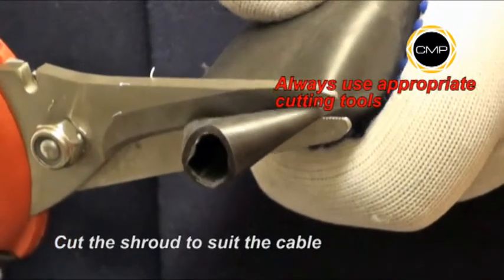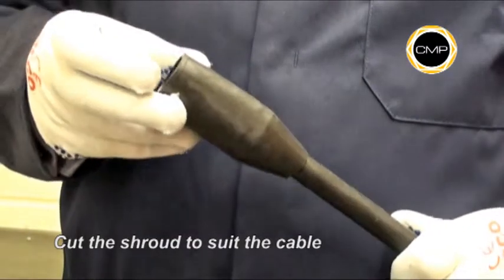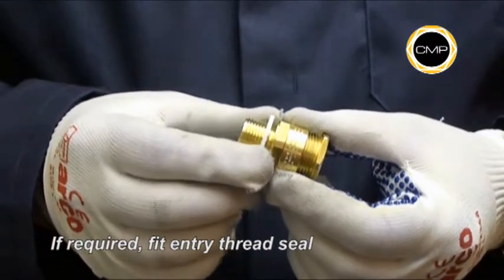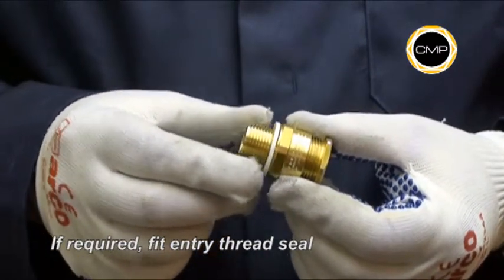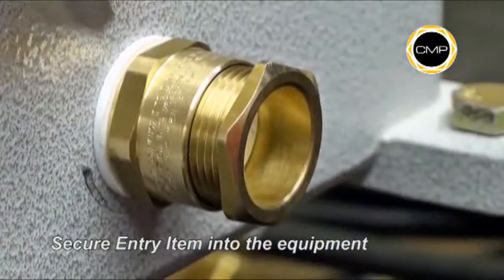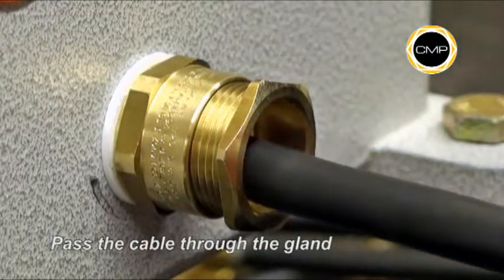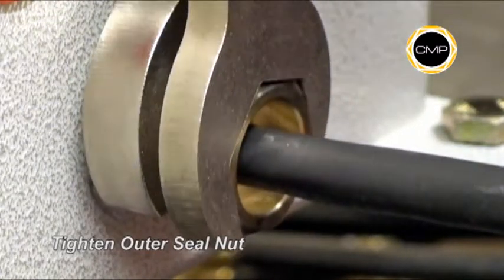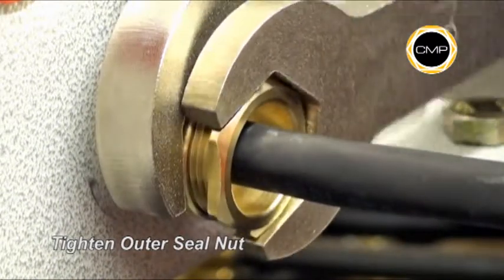CMP A2F Cable Glands - Hazardous Area Flameproof ATEX Cable Glands for Unarmoured Cables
CMP A2F Flameproof (Type 'd'), Increased Safety (Type 'e') and Restricted Breathing (Type 'nR') indoor and outdoor cable gland for use in Zone 1, Zone 2, Zone 21 and Zone 22 hazardous areas.

CMP A2F hazardous area cable glands are suitable for terminating unarmoured cables.

CMP A2F hazardous area glands provide a combined flameproof seal and environmental seal on the cable outer sheath - CMP A2F cable glands provide full compatibility with restricted breathing equipment that rely upon flammable gases being excluded from the main enclosure.

CMP Industrial, Hazardous Area, HV, Marine & Offshore Cable Glands

CMP Cable Glands, Cable Connectors and associated accessories are used extensively for low-high voltage power, control, lighting and instrumentation cable termination applications in connection with IEC and NEC cables. CMP Cable Glands terminate Industrial, Hazardous Area, High Voltage, Offshore & Marine and Non Hazardous (Industrial) Area cable termination applications. CMP manufacture Cable Glands with Ex d/Ex e Zone 1, Zone 2, Zone 21 and Zone 2 approvals for use in Gas Group IIC environments under CENELEC and IEC Area Classification rules. Additionally, Cable Connectors for NEC Classified Hazardous Locations are available for Class I, II and III Divisions 1 & 2, where Gas Groups A, B, C, D and Dust Groups E, F & G are present.  CMP Cable Glands carry international Hazardous Area Approvals from ATEX, SIRA, CEPEL/Inmetro, CSA, UL, GOST, NEPSI, TUV, and CIDET. CMP Cable Glands are Marine Classification Society Approved by Lloyds Register, DNV and ABS for terminating marine and offshore shipwiring cables.